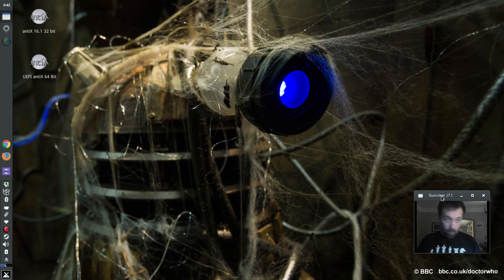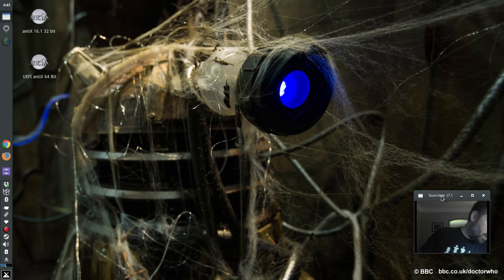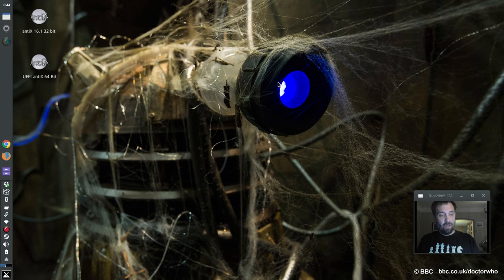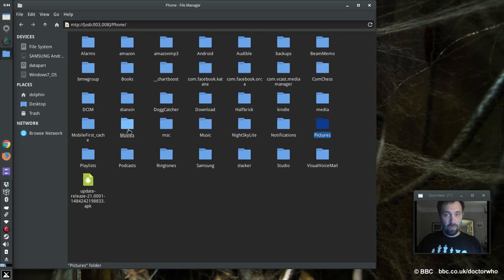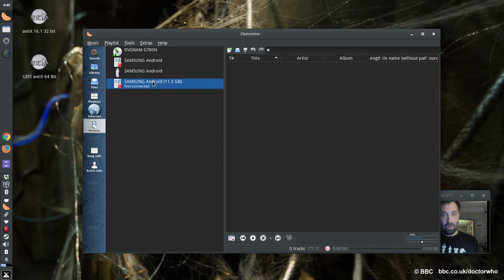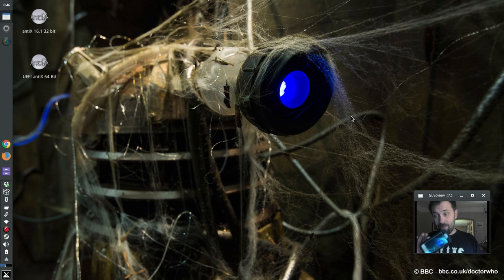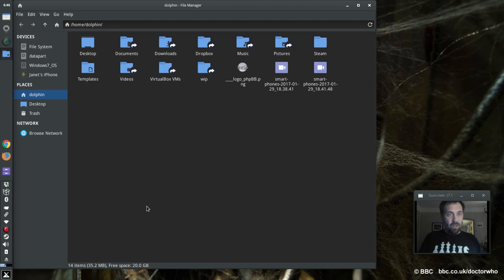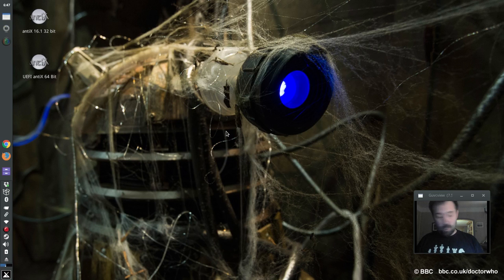Smartphones & MX-16 (samsung galaxy s5 and iphone 6s)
connecting a samsung galaxy s5 and a iphone 6s to a MX-16 PC.